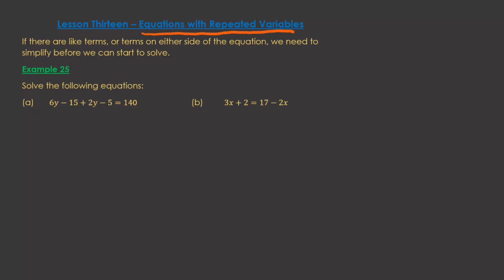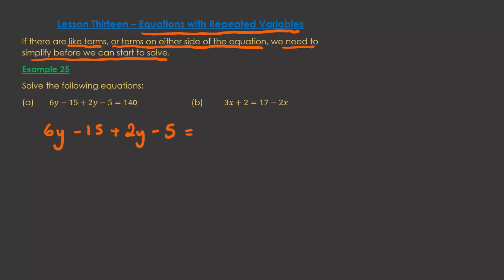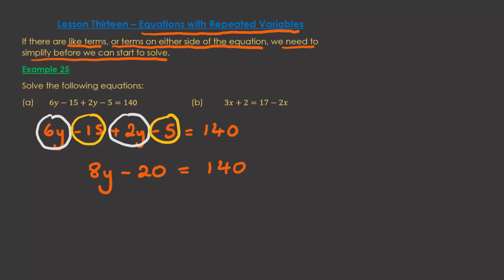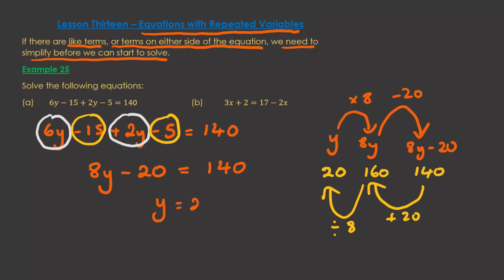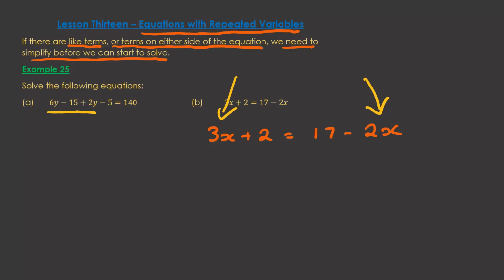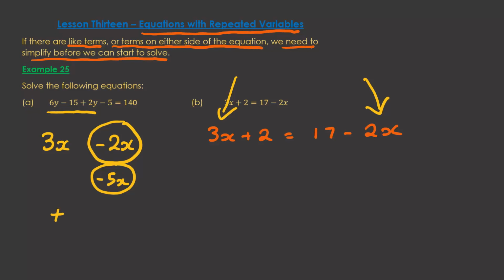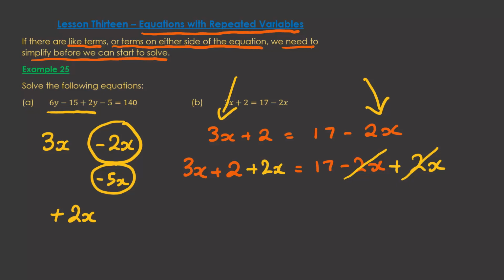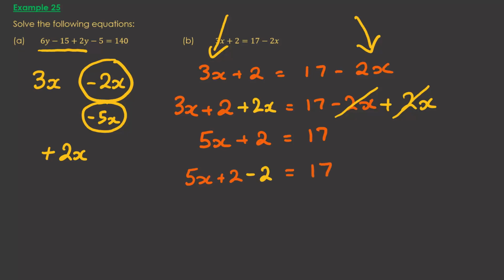Year 7 Measurement and Equations - Repeated Variables Example 25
Solving an equation with repeated variables.